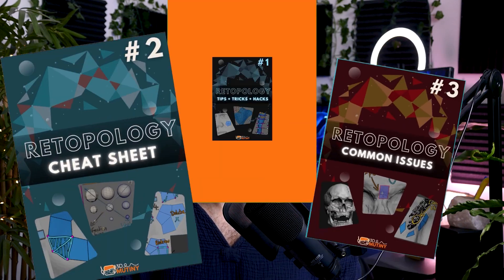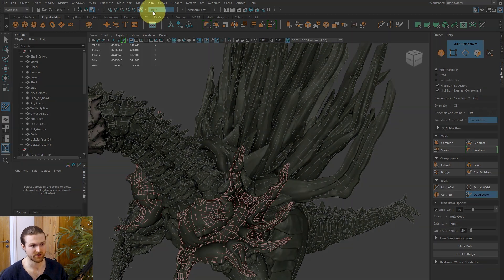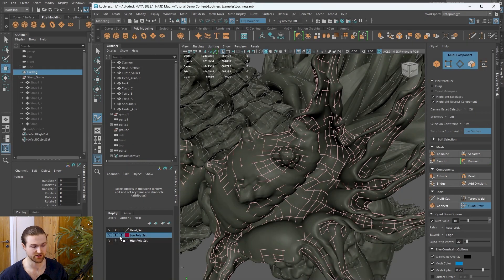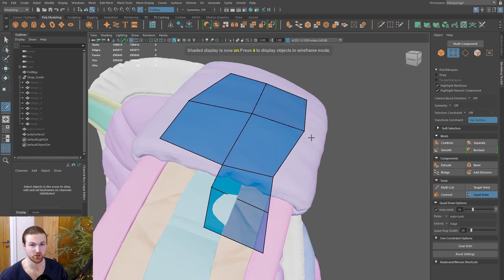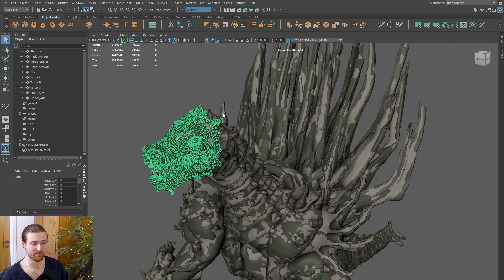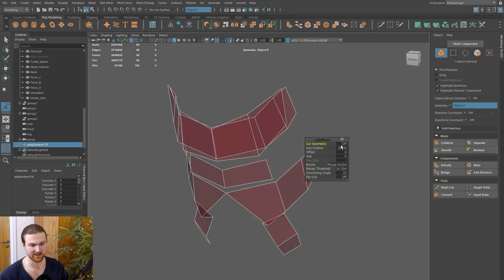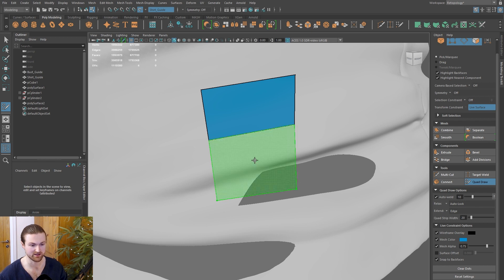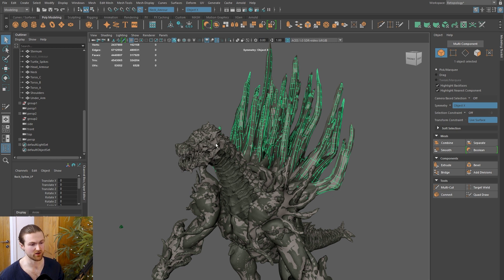🦜Quad Tool Not Working? All Fixes (From an Expert)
✏️If your quad tool isn't working... Fix it here

📘📗📙Chapters
00:00:00 - Intro
00:00:42 - Quad Tool Not Turning Blue
00:01:08 - Quad Tool Not Turning Blue Still?
00:01:52 - Quad Tool Not Turning Blue With Selection
00:02:32 - Quad Tool Can't Grab Vert
00:03:34 - Active Points Not Snapping Or Welding
00:04:00 - Quad Points Not Welding
00:04:35 - Can't Find Quad Tool? Missing
00:05:05 - Quad Tool Broken Symmetry
00:06:13 - Quad Tool Verts Not Drawing
00:07:29 - Still Have Problems?